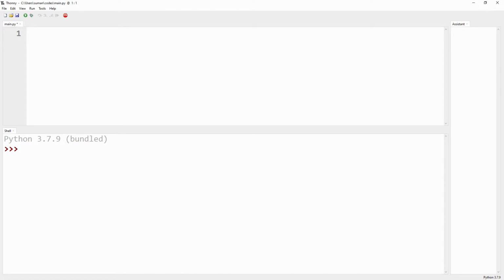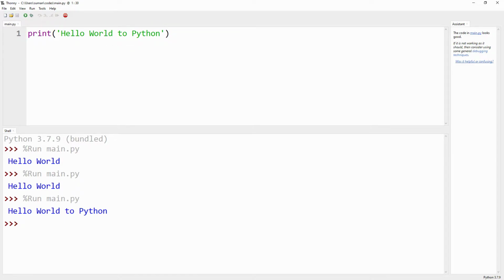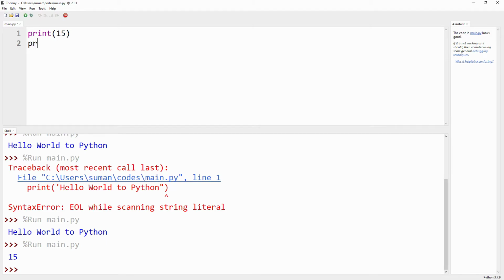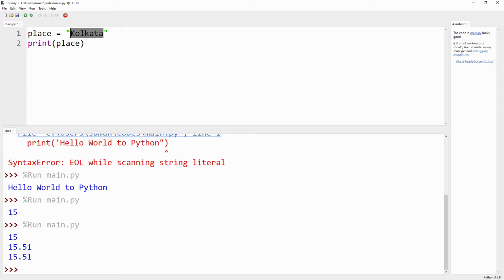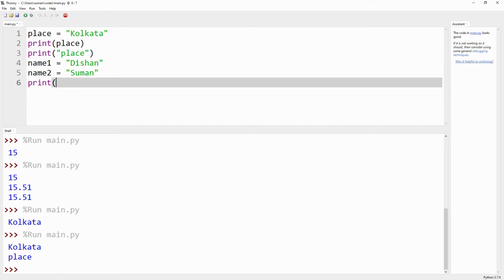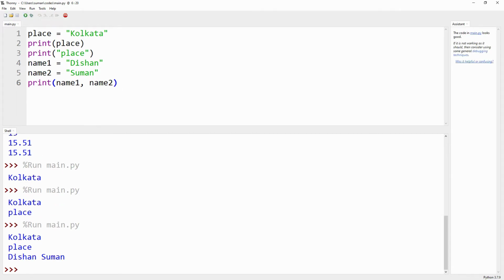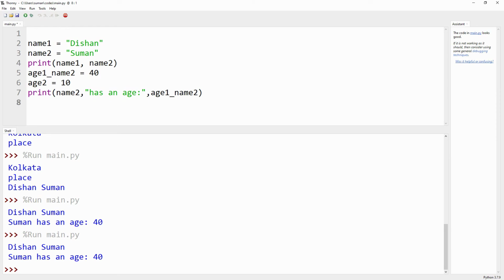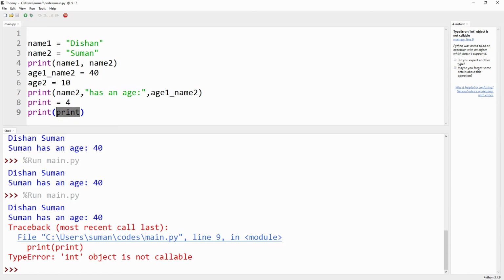#2 - Python print and Variables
Strings in python are surrounded by either single quotation marks, or double quotation marks.

'hello' is the same as "hello".

You can display a string literal with the print() function:

Example
print("Hello")
print('Hello')